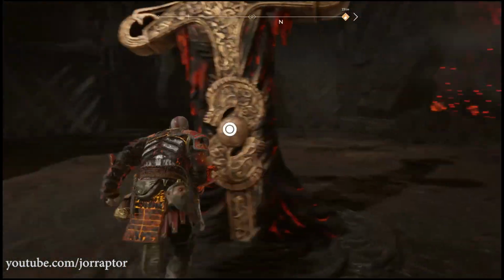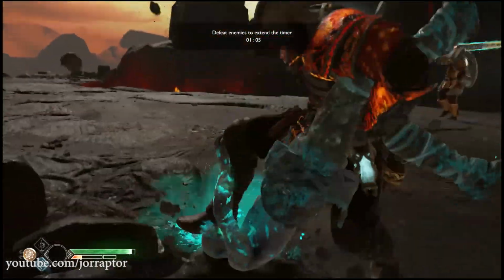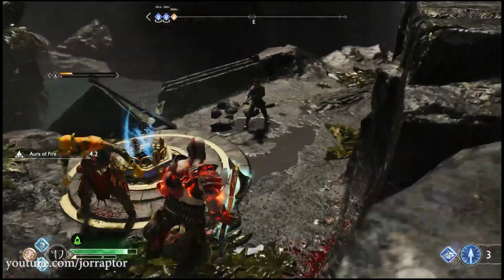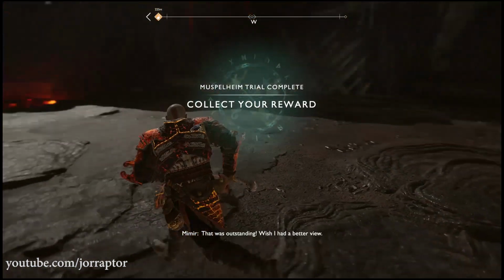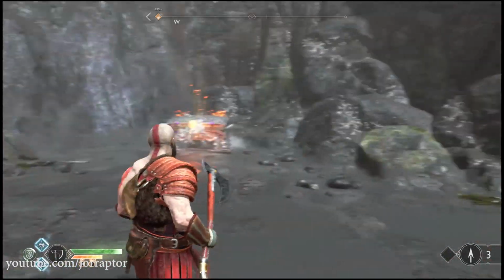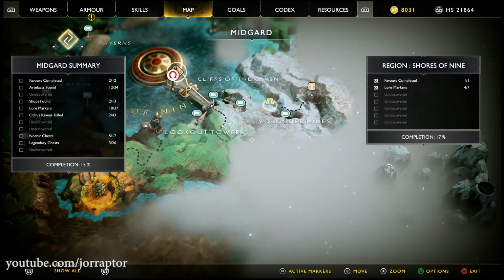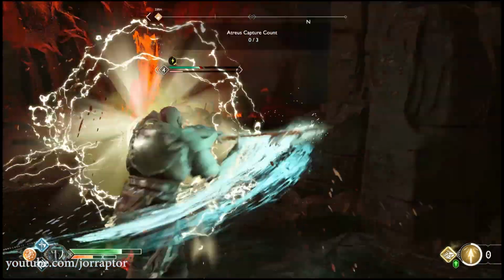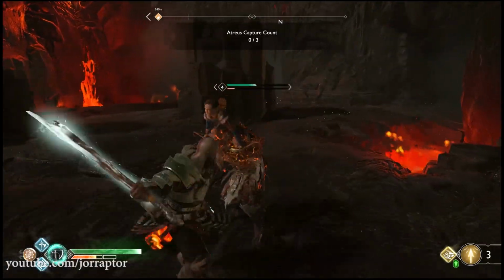God of War Best Armor Sets FROM THE FIRE REALM - Tips & How To Get It (God of War 4 Best Armor)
God of War Best Armor (God of War 4 Best armor) from fire realm Muspelheim (God of War 4 best gear - God of War 4 armor)

More God of War PS4 content:
God of War Best Talisman YOU NEED TO GET Gives Health & More (God of War Best Armor - God of War 4)

God of War Combat Tips TO BECOME UNSTOPPABLE (God of War tips and tricks - God of War 4 Tips)

God of War Update 1.10 Adds New Features + First Photo Mode Gameplay (God of War 4 Update 1.10)

God of War Tips And Tricks EVERY PLAYER SHOULD KNOW (God of War 4 Tips And Tricks - God of War PS4)

God of War Best Skills To Get AS SOON AS POSSIBLE (God of War Tips And Tricks - God of War 4 Tips)

God of War Skills In Depth Look & Explained (God of War 4 Gameplay - God of War 5)

God of War ARMOR CRAFTING, SKILLS, MAP & Way More New Things (God of War 4 news - God of War 5)

God of War PS4 NEW TRAILER Commercial, A LEAK & More! (God of War 4 - God of War 5 - God of War News

God of War 4 Release Date ANNOUNCED, Pre-Order Bonus & Way More God Of War News (God of War PS4)

God of War News Weapon Upgrades, Boats Are Important & More New Info (God of War 4 - God of War 5)

God of War Release Date COMING SOON, Unlockable Outfits & More Info (God of War PS4 - God of War 4)

God of War News Armor Crafting, Deep Customization, Combat & MORE! (God of War 4 - God of War PS4):

PSN Name Change UPDATE, God of War 25-35 hours, Days Gone News & More (PlayStation Experience 2017)

God of War Release Date LEAKED In PlayStation Store (God of War 4 Release Date - God of War PS4)

God of War PS4 New Trailer & New Info REVEALED! (God of War News - God of War 4 News)

God of War PS4 New Info - Son of Kratos REALLY USEFUL & More! (God of War News - God of War 4)

God Of War PS4 NEW ENEMIES & LOCATIONS SHOWN IN AMAZING ART! (God of War News - God of War 4 news):

God of War PS4 New Info - MOST BRUTAL IN THE SERIES & Way More! (God of War 4 - God of War News)

God Of War 4 To Have Cliffhanger Ending?! More God Of War PS4 Games Coming? (God of War News)

God of War E3 2017 HUGE POSTER SHOWN - God of War 4 Release Date & God of War 4 E3 2017 Gameplay?!

God of War E3 2017 BIGGER POSTER SHOWS NEW BOSS?! No God of War 4 Release Date On Poster But Soon?

God of War PS4 Pro in 2017?! PLAYABLE From BEGINNING TO END (God Of War 4 release date)

God of War Release Date in 2017?! LOOKS LIKE IT! (God of War 4 release date - God of War 2017)

God of War Release Date NO MORE 2017 BUT 2018 (God of War 4 release date - God Of War 5 release date

Sony confirms God of War 4 release date in 2017 (God of War 2017 - God of War PS4 release date)

Let JorRaptor know what you think of the news in the comments below! Let's discuss!